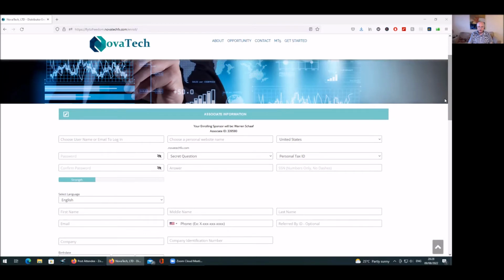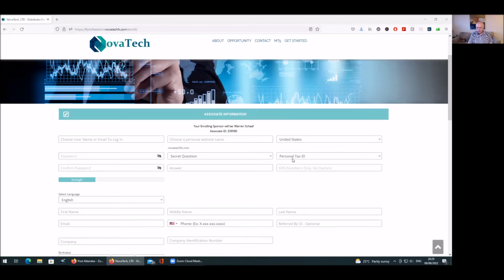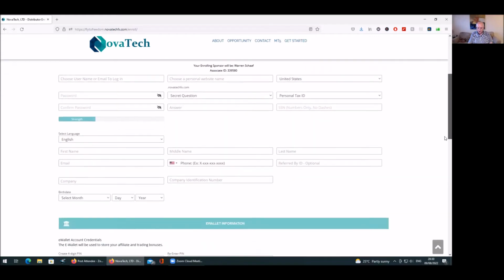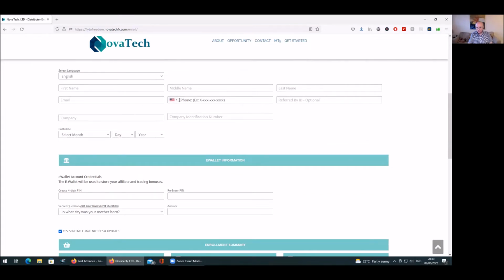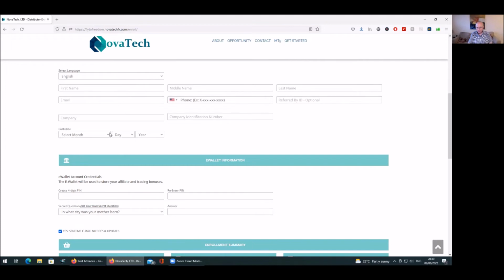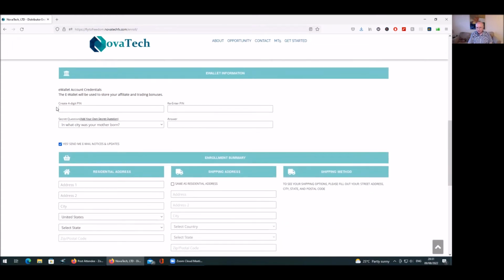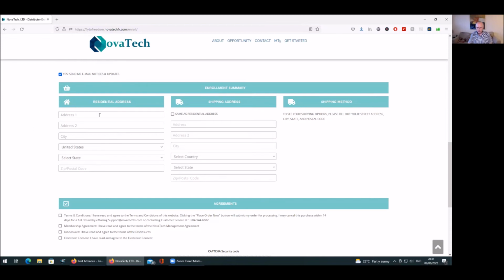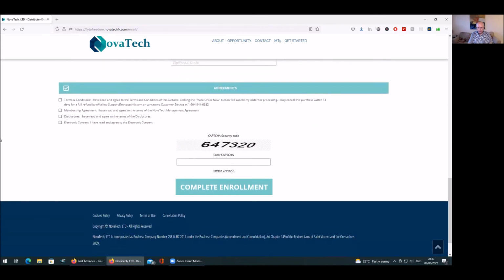How To Sign Up To Novatechfx | Novatechfx Beginners Tutorials Step 1 | How To Enroll In Novatech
This is my link to join and Me & My team are here to help!!

Novatechfx step by step instructions on how to set up your novatechfx passive income pamm account.

how to sign up to novatechfx account
how to enroll in novatech
how to enroll with novatech
how to create passive income